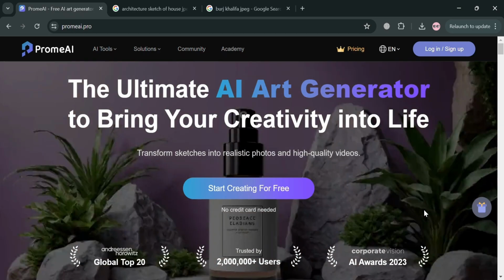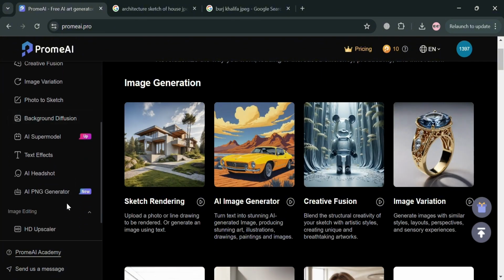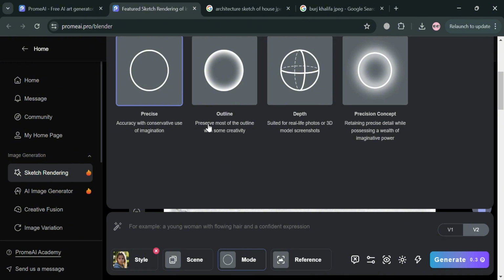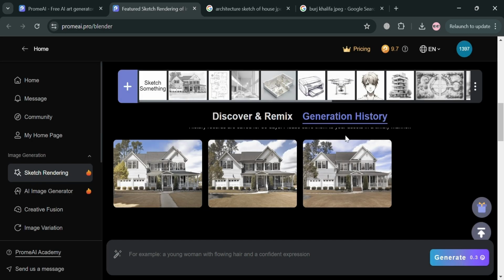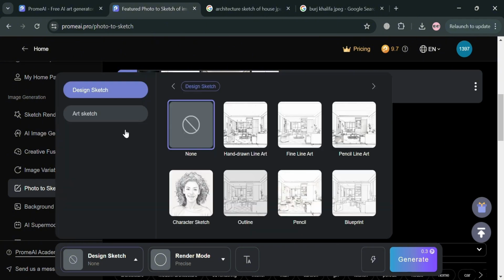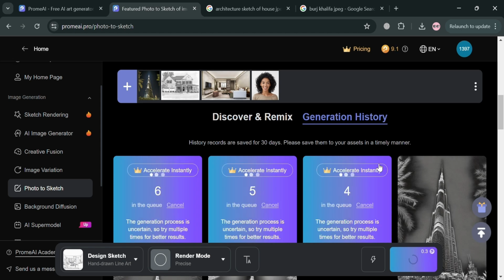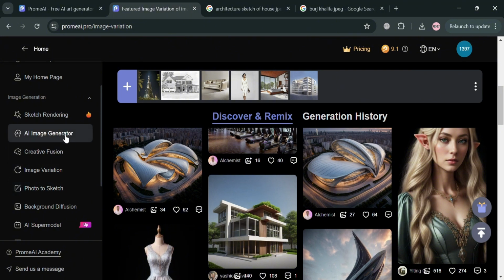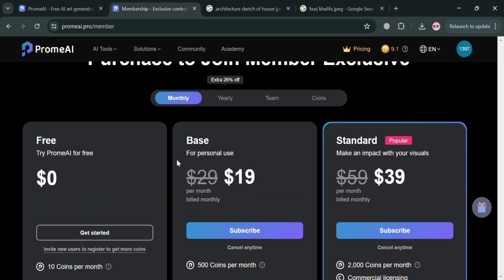How to Use Promeai for Architecture (2026) Promeai Tutorial for Beginners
In this tutorial we have shown - promeai floor plan render / promeai architecture tutorial / promeai review / promeai ai / promeai image to video / promeai sketch rendering